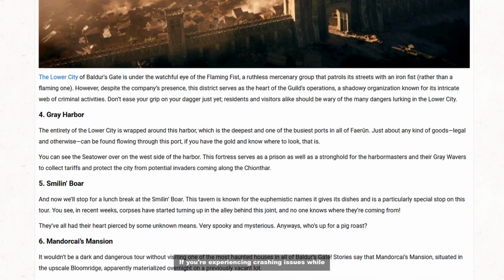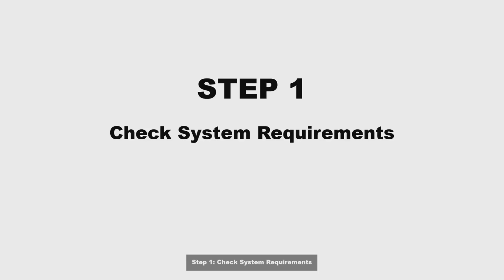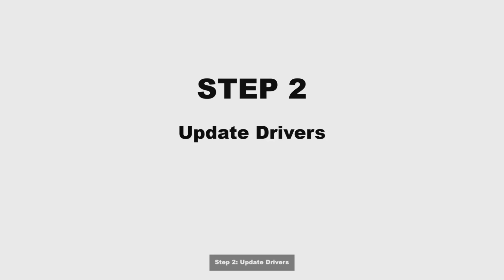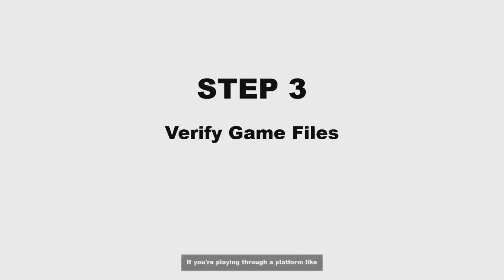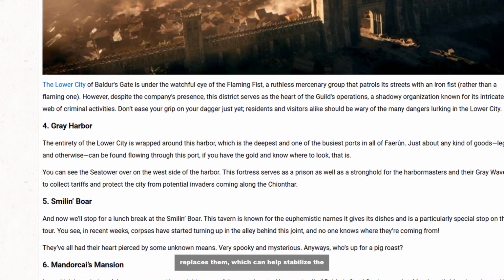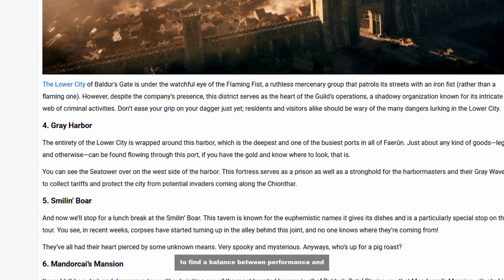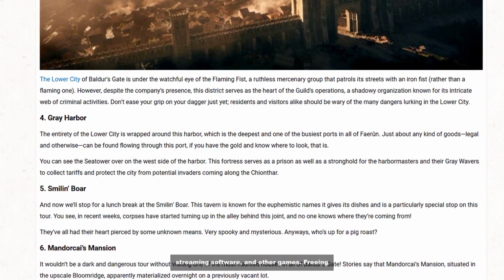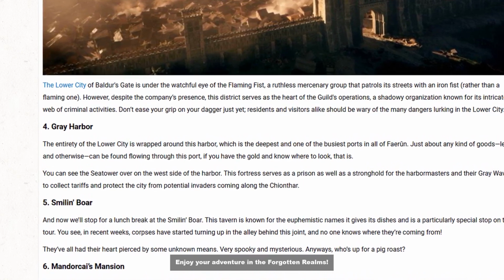How To Enhance Baldur's Gate 3 Crashing Issue 2025 (FULL TUTORIAL) (2026)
In this video, we provide a comprehensive guide on how to enhance Baldur's Gate 3 crashing issue 2025 (FULL TUTORIAL). If you're experiencing frequent crashes, this tutorial will help you troubleshoot and resolve the problem effectively.